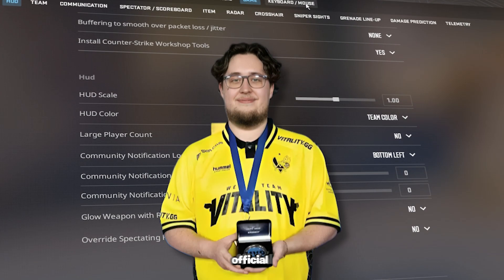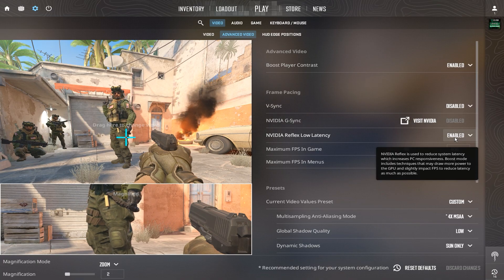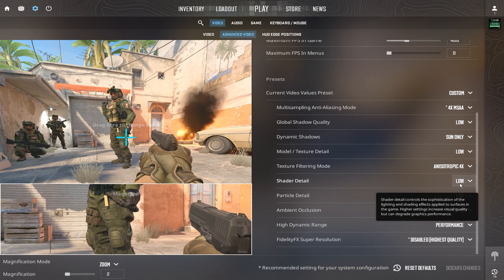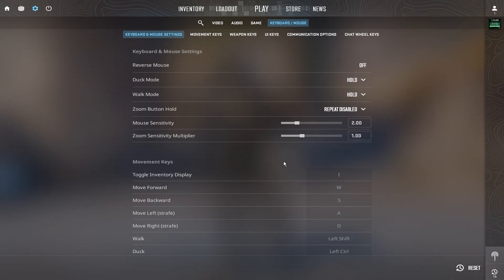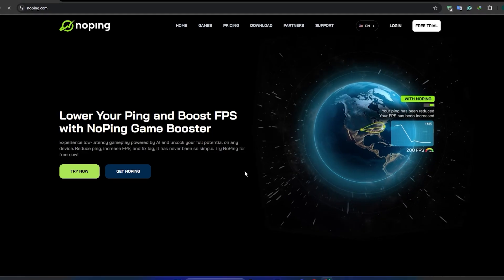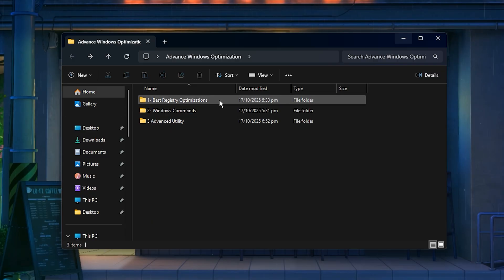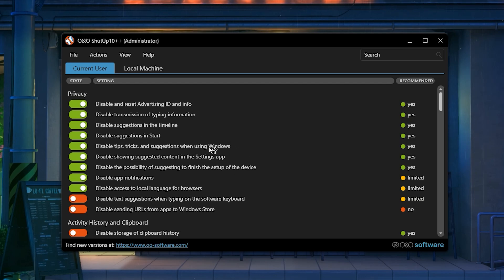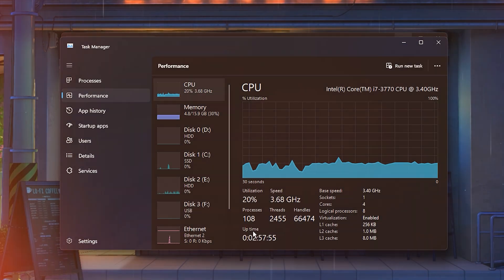Zywoo's Top 5 CS2 SETTINGS That Will Make You a PRO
Get ready to dominate the competition like Zywoo with his top CS2 settings! In this video, we break down everything you need to know to elevate your gameplay to the next level. Don't miss out on this exclusive peek into the settings of a CS2 master!

🎯 In this video you’ll learn:
• Zywoo’s full video and graphics settings for competitive advantage
• How to get ultra-low input latency and consistent frame pacing
• The perfect resolution (1024x768, 4:3 stretched) for visibility & accuracy
• Advanced CS2 tweaks that pros use for clarity and performance
• The ultimate optimization pack setup to boost FPS across all games

🔥 Why these settings work:
These are the same optimizations used by top-tier pros to remove stutter, fix FPS drops, and stabilize gameplay even during intense fights.
You’ll see how every detail — from brightness to shadows — is tuned for maximum clarity and fast reaction time.

💡 Whether you’re Playing  Premier Mode, FACEIT, or casual matches, these CS2 settings will give you the same pro-level performance Zywoo uses to stay consistent and deadly in every clutch.

▶️ More Powerful CS2 Optimization Guides 🔽

► CS2 PRO Shares Secret to MAX FPS and ZERO Lag! [How To Boost FPS In CS2]